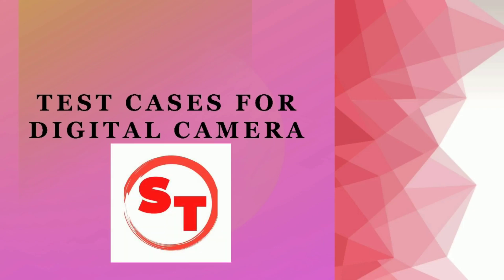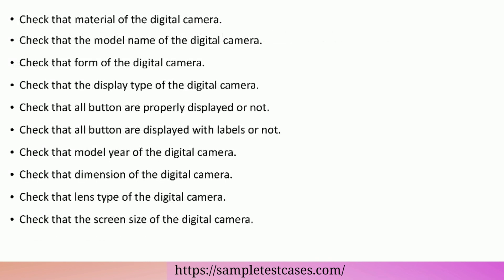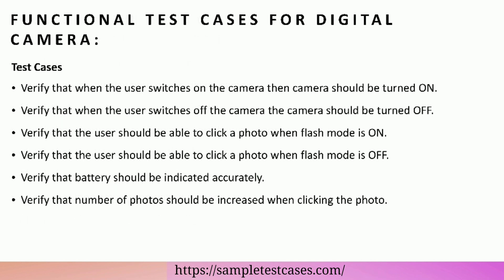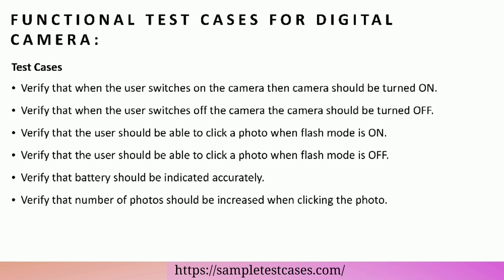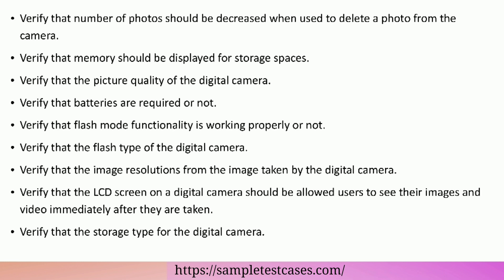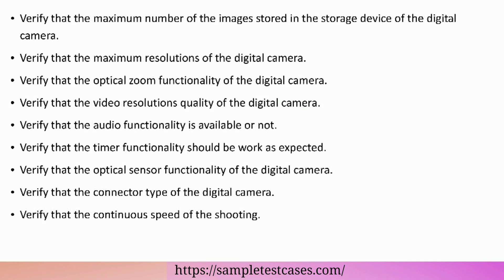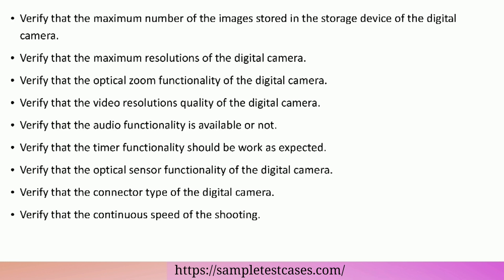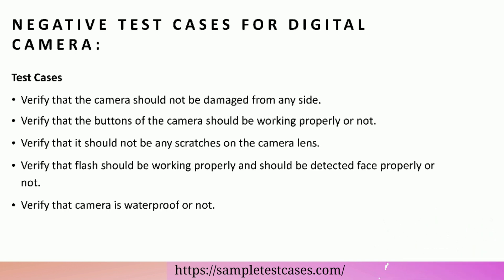Test Cases For Digital Camera | UI, Functional, and Negative Test Cases For Digital Camera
Test Cases For Digital Camera | Test Scenarios For Digital Camera :-

How To Write Test Cases For Digital Camera :-

- UI test cases for digital camera
- Functional test cases for digital camera
- Negative test cases for digital camera

Test cases for digital camera are one of the most commonly asked interview questions in Software testing and Manual testing.

Chapters:

0:00 start
0:03 UI test cases for digital camera
0:58 Functional test cases for digital camera
2:53 Negative test cases for digital camera